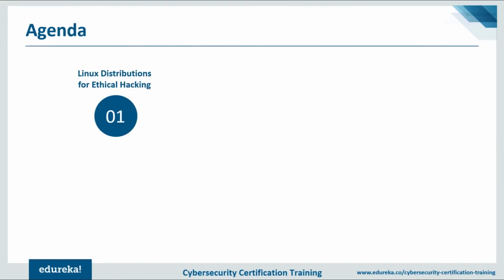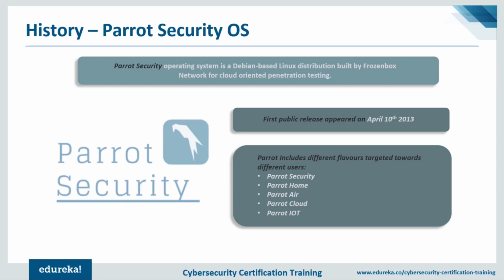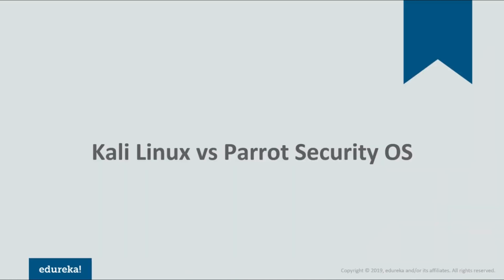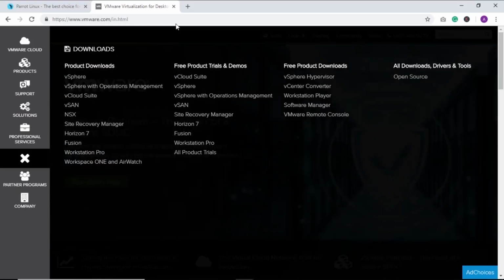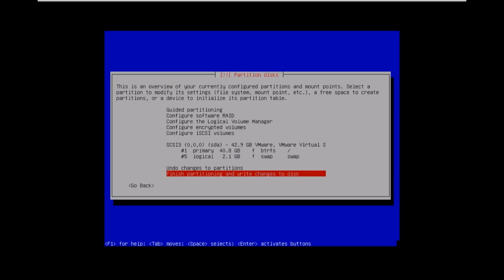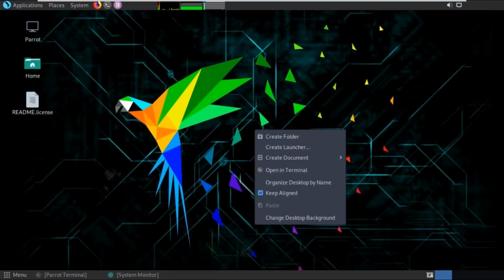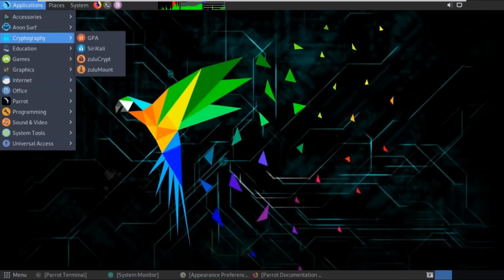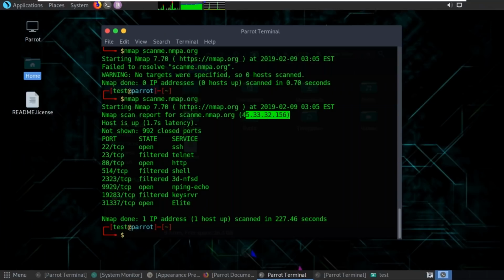⚠️ Introduction to Parrot Security OS ⚠️